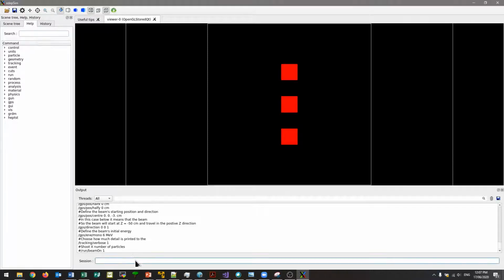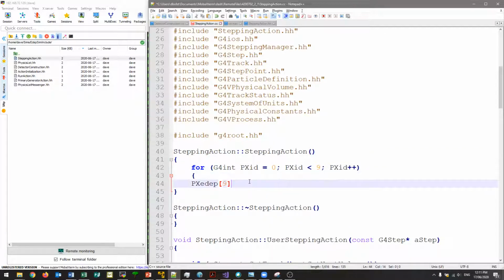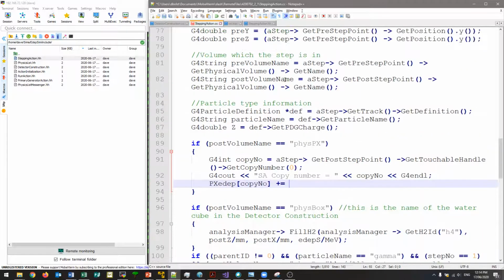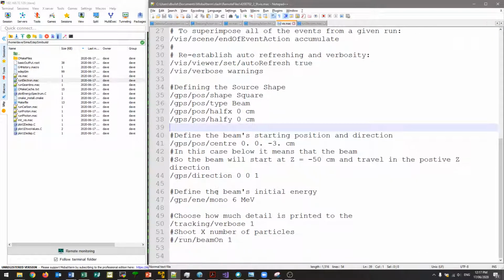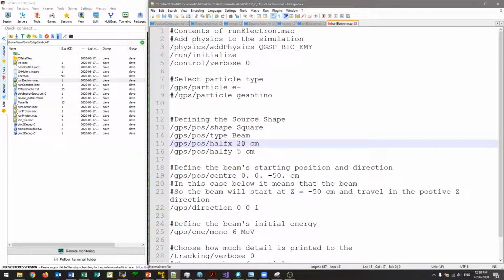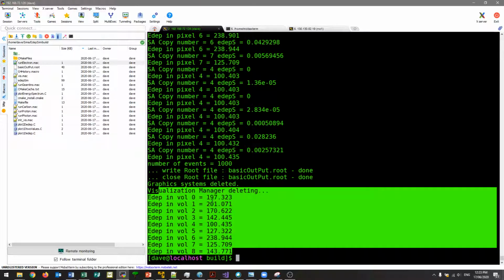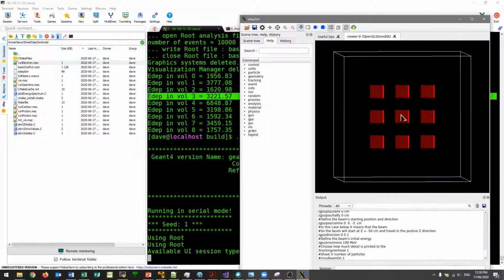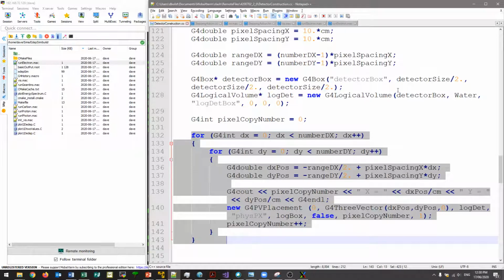Geant4 CopyNumber4 Scoring A Quantity